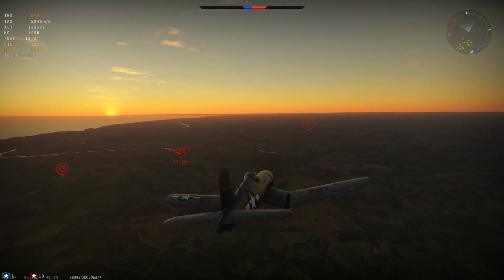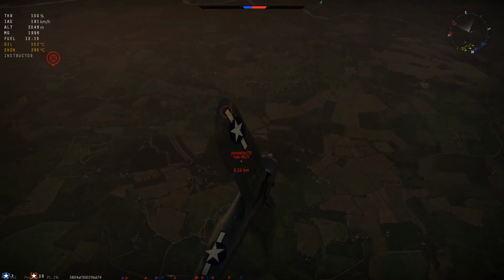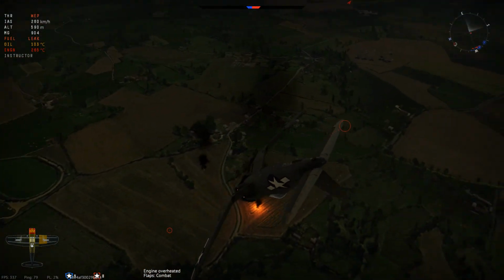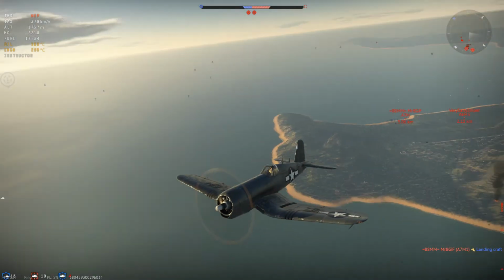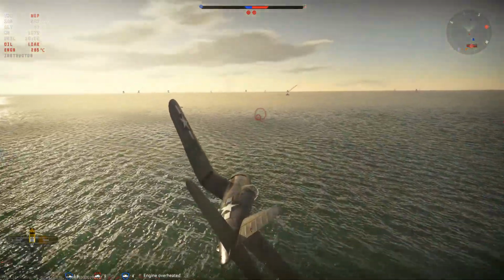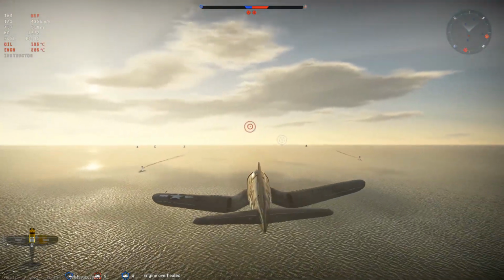F4U 4 Corsair a nice plane